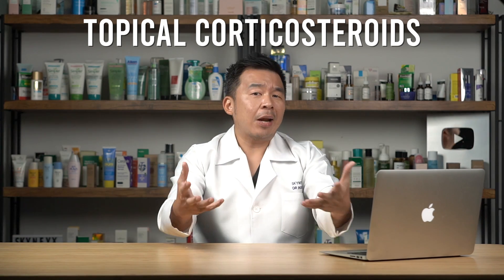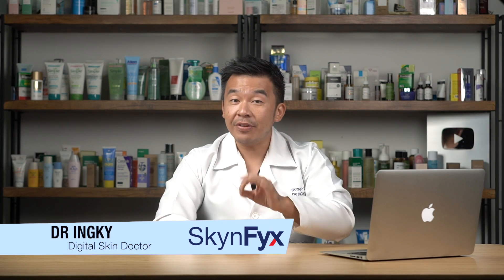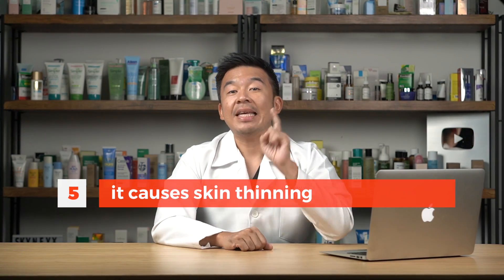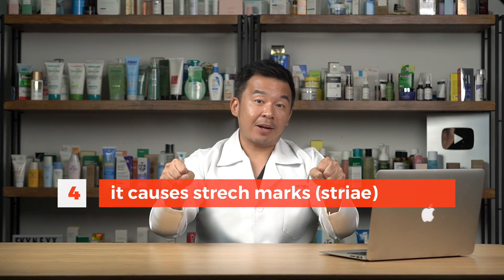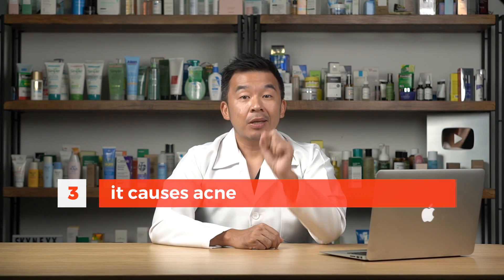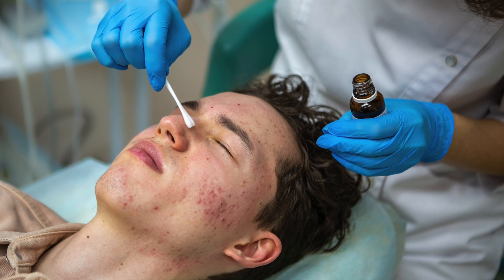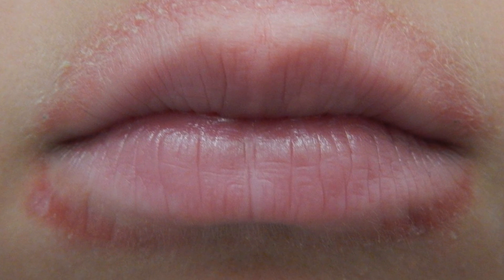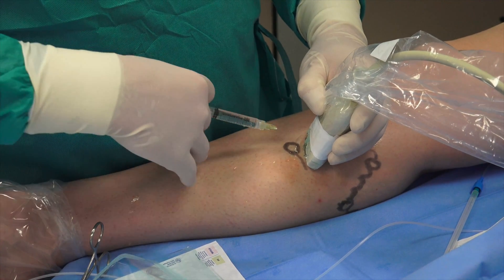The Shocking Truth About Steroid Creams: 5 Negative Effects You Need to Know!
Are you using steroid cream to treat skin conditions like eczema or dermatitis? You may want to watch this video before continuing use.

In this video, we reveal the 5 negative effects of long-term steroid cream use that you need to know about. From thinning skin to permanent stretch marks, the risks of these creams may outweigh the benefits. Don't make the mistake of blindly using these creams without understanding the potential consequences. Watch now to learn more.

00:00 Introduction
02:10 Skin Thinning
03:15 Stretch Marks
04:19 Steroid Acne
05:17 Perioral Dermatitis
06:23 Spider Veins